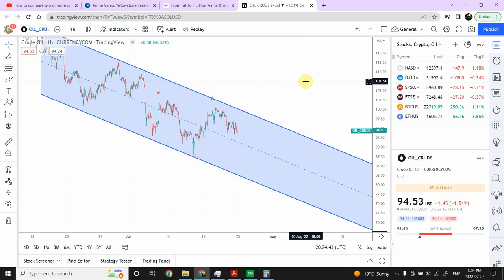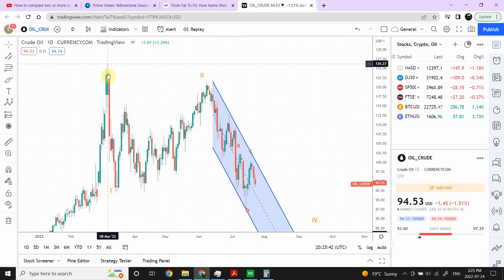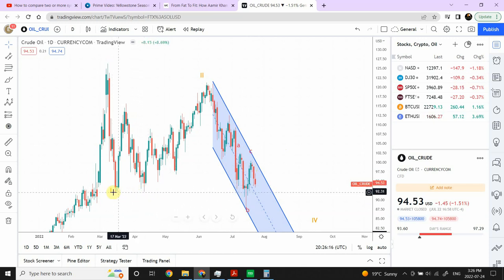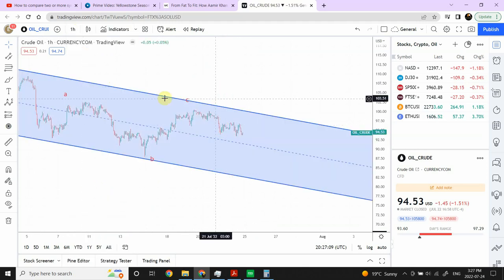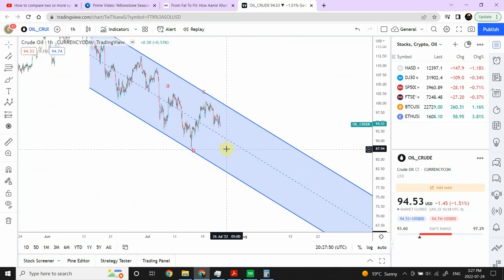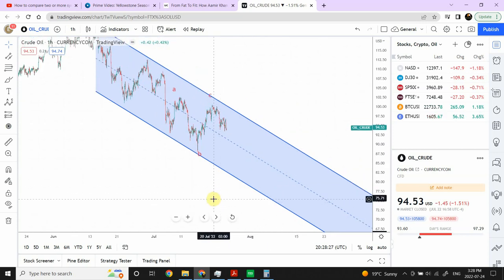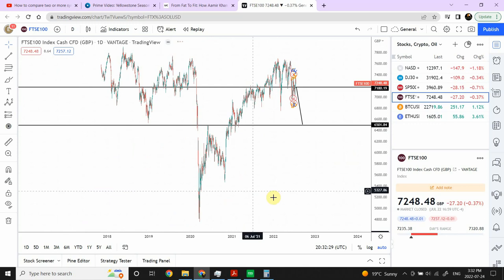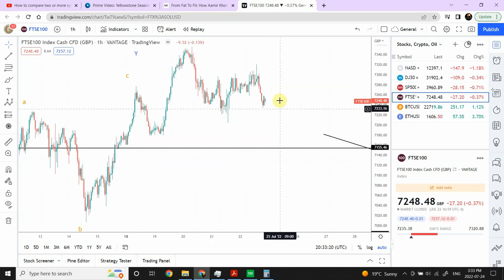Elliott wave analysis of Crude Oil and FTSE 100 | July 24 2022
Crude Oil and FTSE are providing some nice trading setups. Enjoy